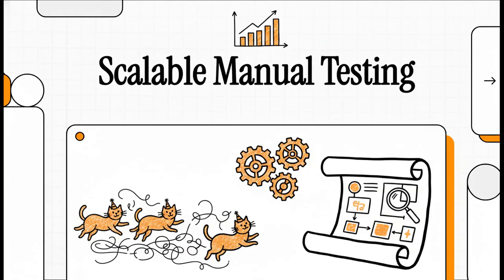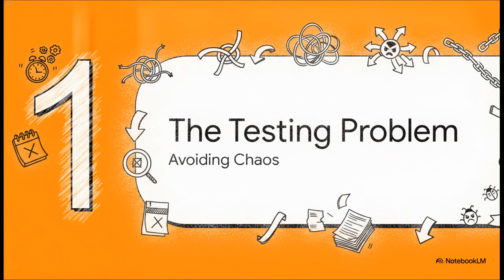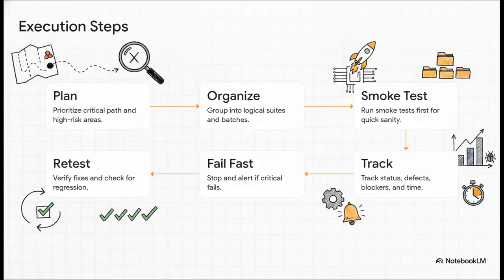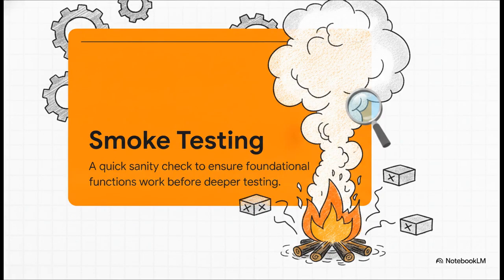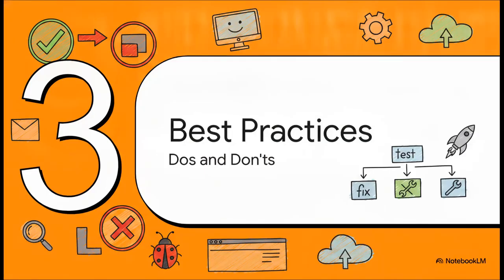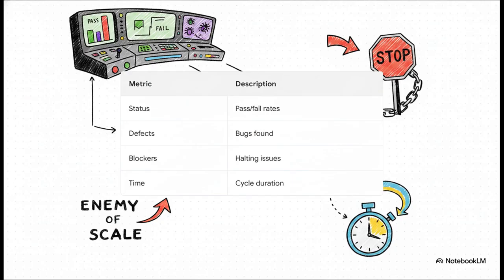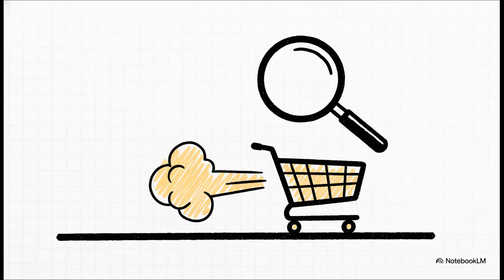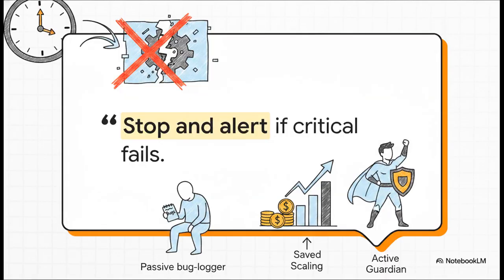Test Execution | Organizing and Running Manual Tests at Scale | Uplatz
Writing test cases is only the beginning of the software testing process. The real challenge begins when QA teams must execute hundreds or thousands of tests across multiple features, releases, environments, devices, browsers, user workflows, and production scenarios while maintaining consistency and ensuring software quality. This is where Test Execution becomes a critical discipline in modern software testing and quality assurance.

At Uplatz, we explore modern software engineering practices, testing methodologies, and production-grade quality assurance principles that help organizations build reliable and scalable software systems. In this video, we break down how QA teams organize, manage, and execute manual testing efficiently at scale across complex software projects.

In this video, you will learn:

• What test execution means in the software testing lifecycle
• Why organized test execution is critical for software quality
• Preparing test environments before executing test cases
• Managing test suites across large application releases
• Executing manual tests across multiple user workflows
• Tracking pass, fail, blocked, and pending test scenarios
• Managing test data and environment dependencies during execution
• Coordinating QA execution across teams and release cycles
• Documenting execution results and identifying failed scenarios
• Building efficient testing workflows for large-scale software projects

As software systems grow in complexity, testing teams often need to validate applications across multiple modules, environments, devices, browsers, operating systems, integrations, user roles, and business workflows. Without structured execution planning, teams can miss critical defects, duplicate testing effort, lose execution visibility, and delay product releases.

Effective Test Execution ensures testing remains systematic, repeatable, traceable, and scalable. It helps QA teams maintain strong release quality, track progress accurately, identify defects quickly, manage dependencies efficiently, and support reliable software delivery even in large enterprise development environments.

Understanding test execution management is essential for QA Engineers, Manual Testers, Automation Engineers, Software Developers, Test Leads, Product Managers, Business Analysts, Engineering Teams, and professionals building strong software testing careers.